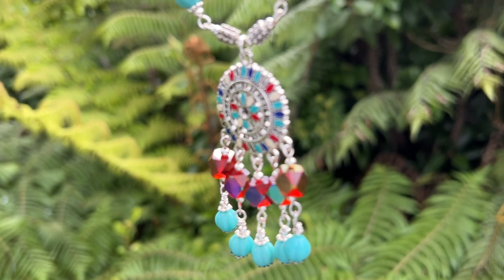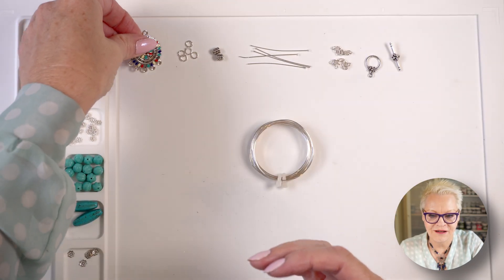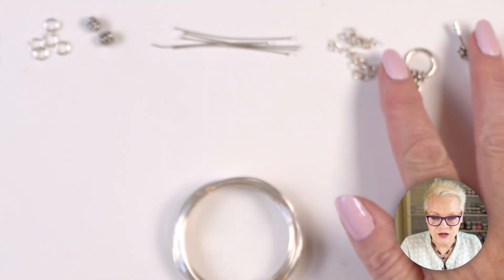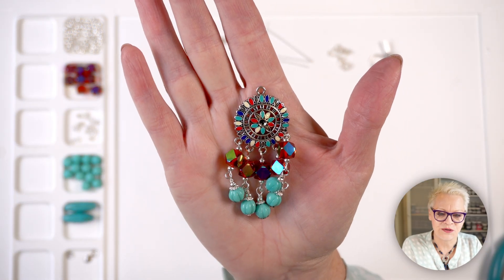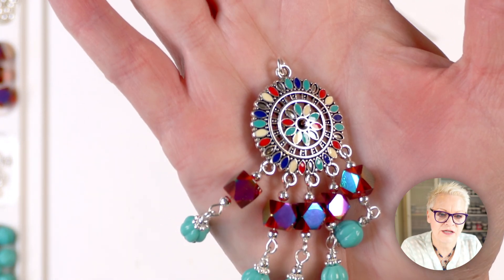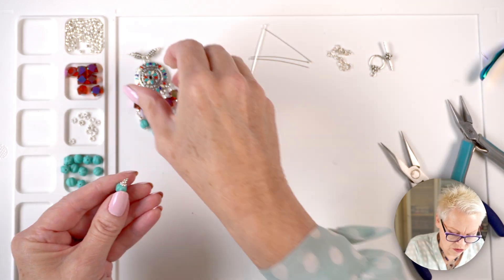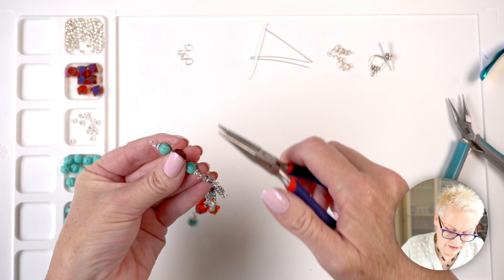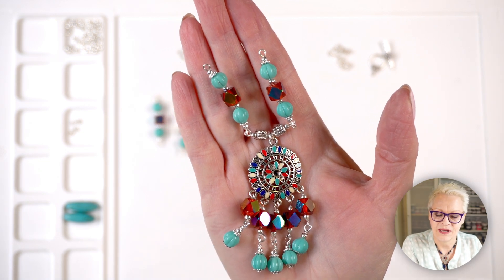Make Summer Last FOREVER | Turquoise Necklace Tutorial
It’s February, and it's starting to get colder in my part of the World, so I’m trying to hang on desperately to summer.  Today, I’m making a turquoise necklace to give me a little bit more of that summer vibe.

Want Step-by-Step instructions on how to build this Necklace with a full list of materials I use? Then you can purchase for just a couple of dollars downloadable PDF from my website.

Here are some of the other videos I mention in this tutorial that will up your jewellery-making skills.